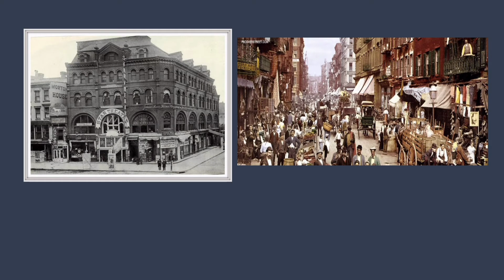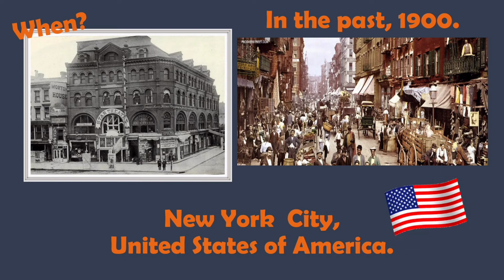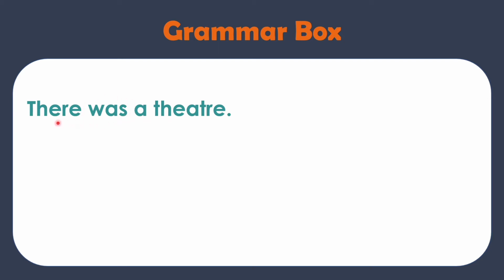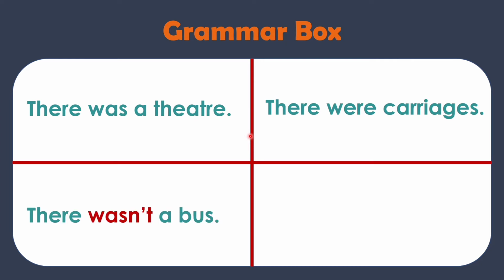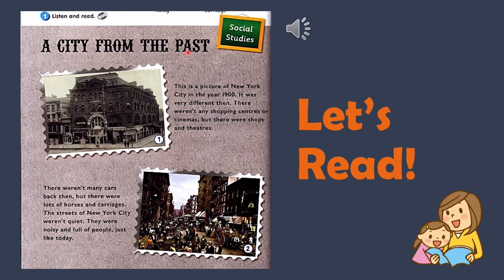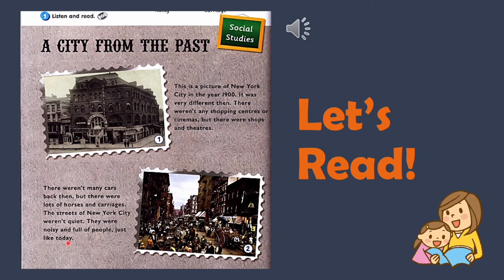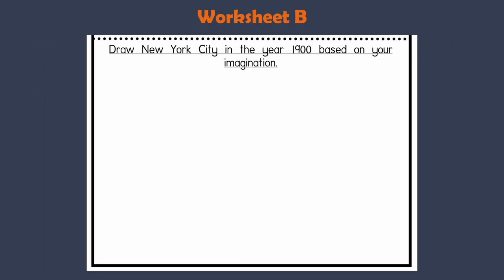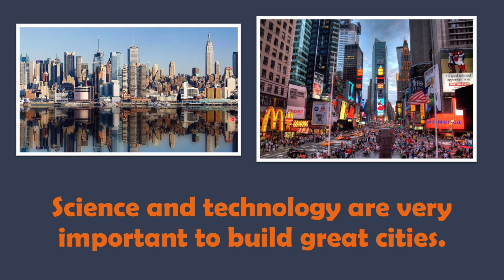English Year 3 Unit 8: Where were you yesterday? (Reading— Past Simple)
📚 Today's lesson (9/8/2021) ✏️

Unit 8: Where were you yesterday?
Main Skill: Reading (Past simple— was/were/wasn't/weren't)

Objectives:
At the end of the lesson, pupils will be able to:-
1. read and tick what was there in New York City in the year 1900.
2. draw New York City in the year 1900 based on their imagination.